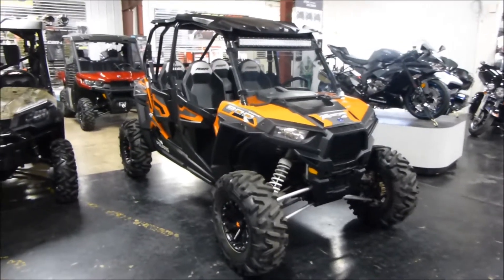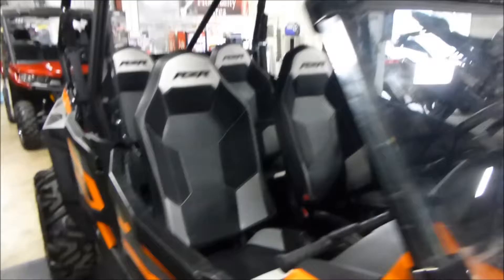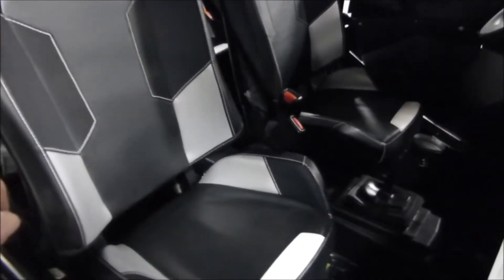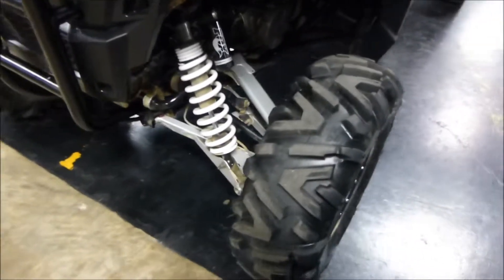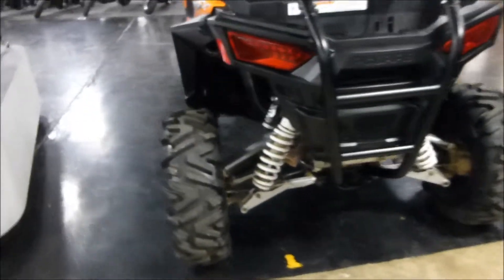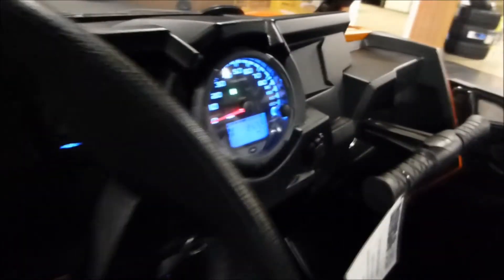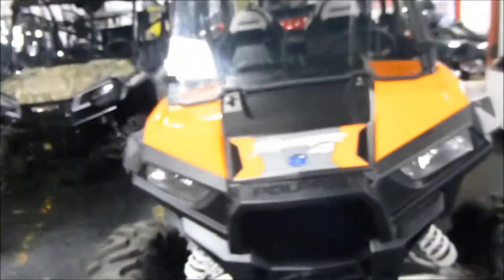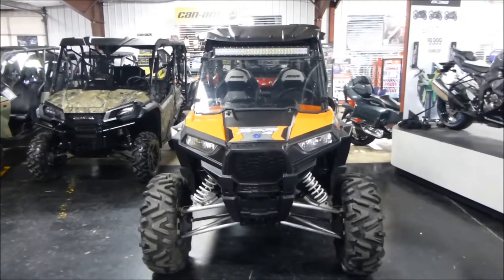2016 Polaris RZR 4 900 EPS Orange